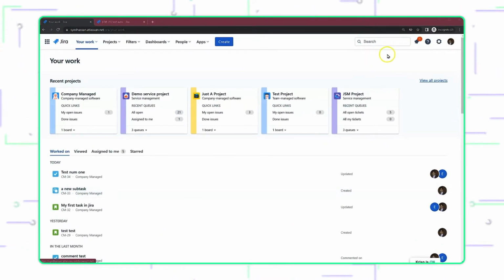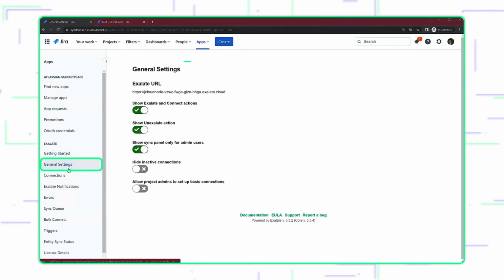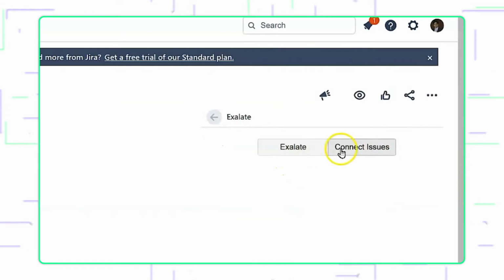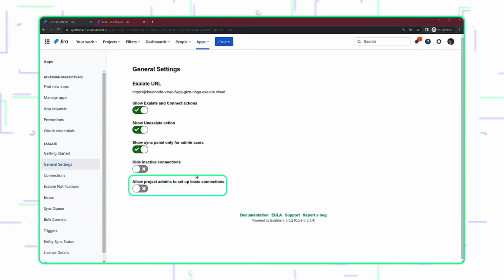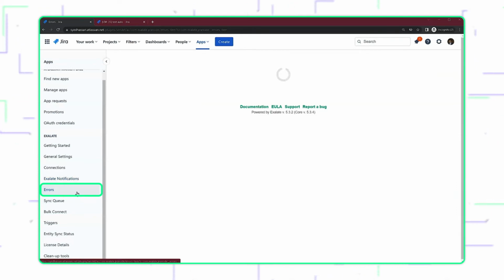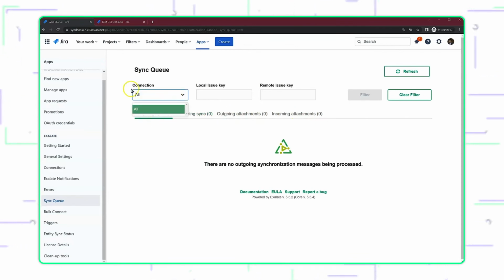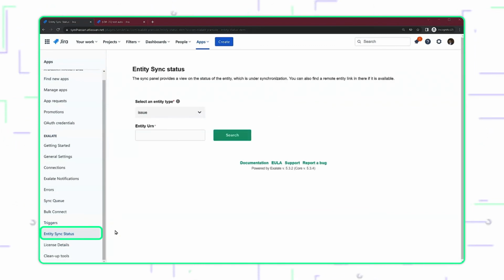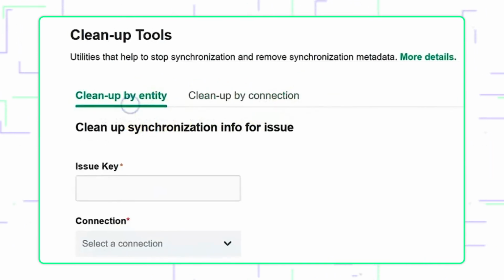1.1. The Exalate Classic Panel